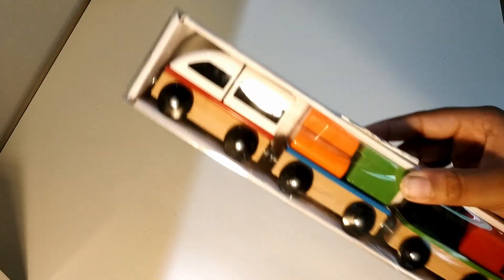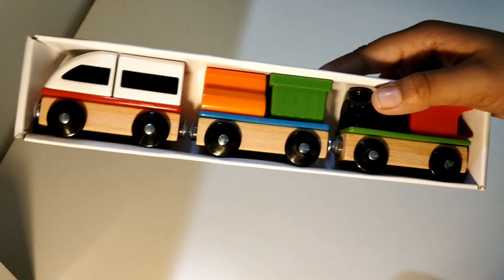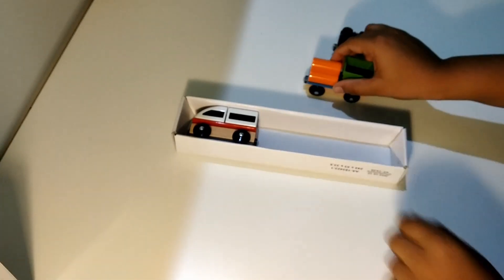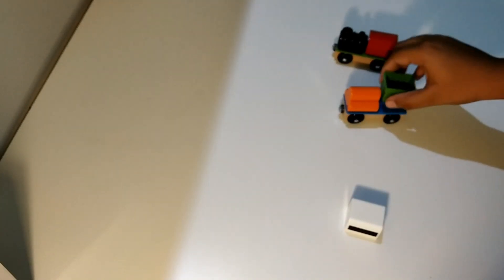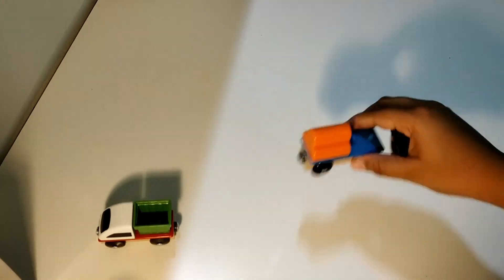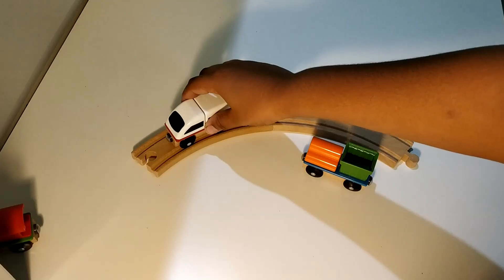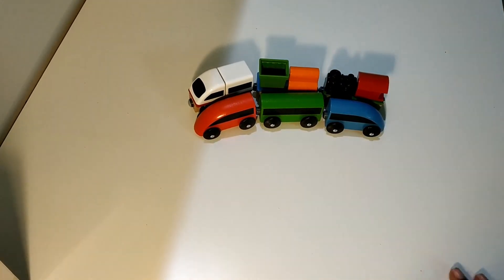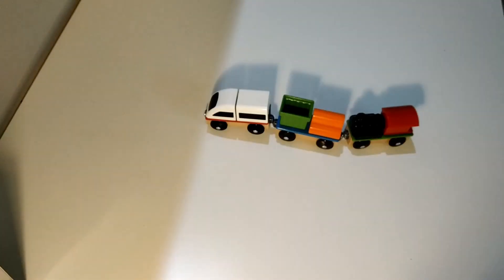Ikea Lillabo Train Customizable Review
Here is a beautiful Lillabo Train Set from Ikea which is Customizable. Enjoy the unpacking and review of this wonderful train set from Ikea.